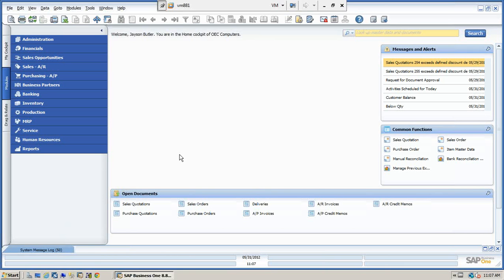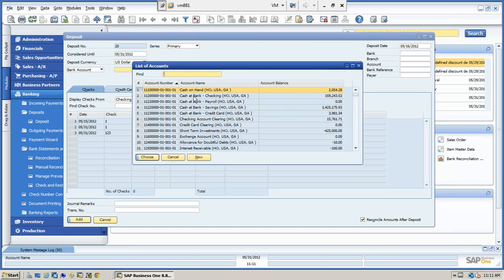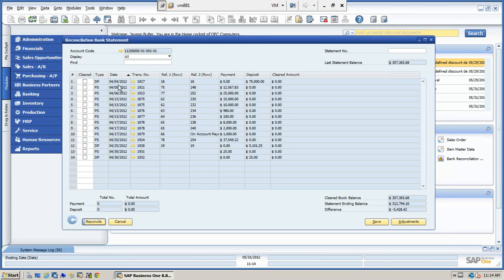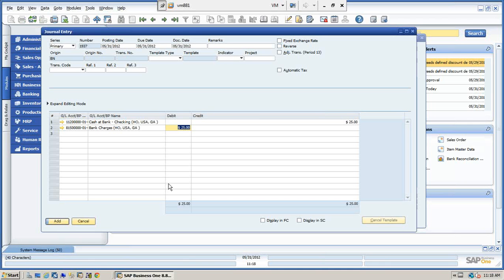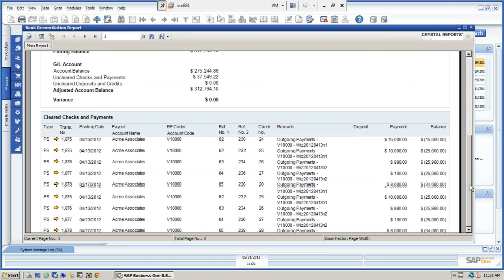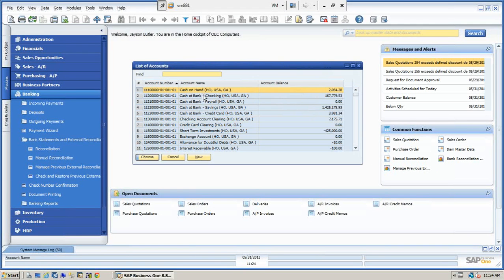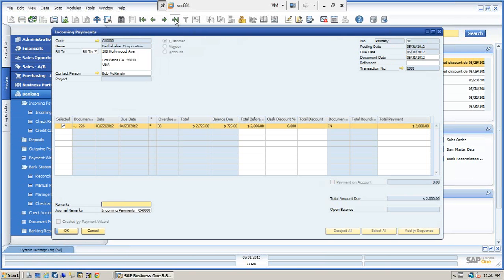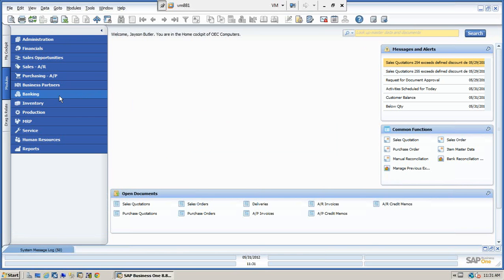How To | Incoming Payments and Bank Reconciliation in SAP Business One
Are you looking to become more efficient using your SAP Business One software?

Join us for this webinar to acquire neccesary information for the new Bank reconciliation report in version 8.8.

Michell Consulting has introduced our new webinar series on tips and tricks, we will continue to show you how to get the most out of your SAP business software. During this Webinar we will discuss an intro to SAP incoming payments and deposits; as well as the new bank reconcilliation report for version 8.8.

A few items to be considered:
•Bank statement reports
•Entering bank fees and charges
•Reconciliation Report
•Overview of the process

For more videos go to our website:michellgroup.com

8240 NW 52nd Terrace, Suite 410
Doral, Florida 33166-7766